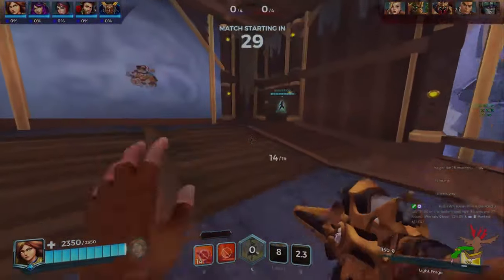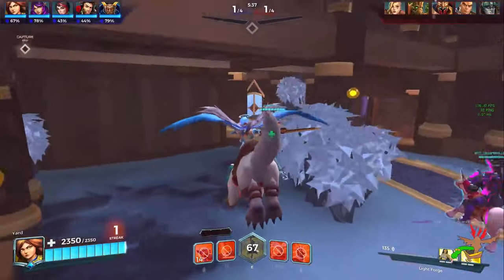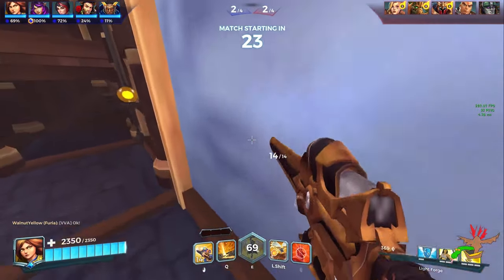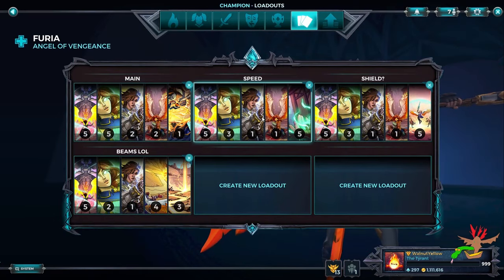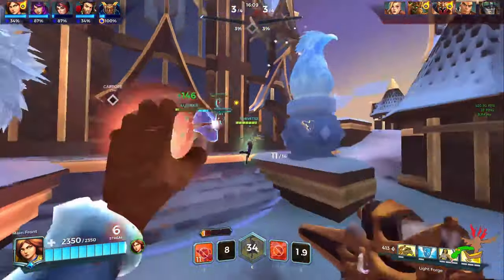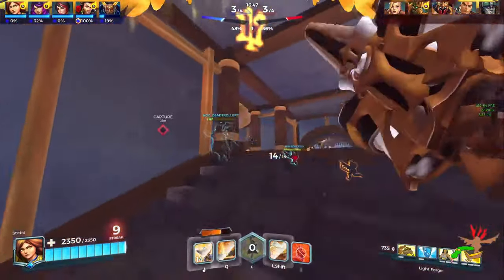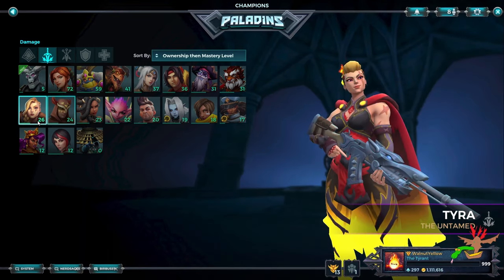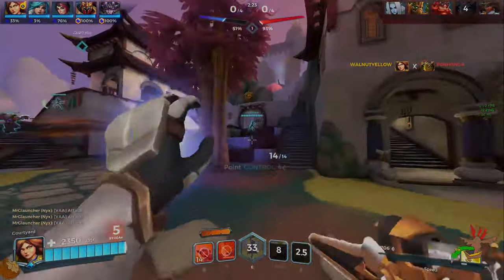Ranked Paladins Guide by WalnutYellow - Paladins Patch 6.5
Furia guide because she's OP and can get you to GM :)

UPDATE (as of 10/25/2023 Valor’s End Update): Furia’s Cherish heals got nerfed hard. Her play style is still the same, and everything in this guide still applies, but you just heal less now. This brings her down a notch - she’s still super aggressive and has carry-potential, but she will kinda struggle to keep meaty teams alive

Timestamps:
0:00 Intro
1:27 Who is Furia?
2:10 Why choose Furia?
2:48 Abilities
8:27 Talents
9:54 Playstyle
12:05 Cards
17:34 Items
18:52 Common Mistakes
23:22 Tips
30:14 Matchups

Thumbnail art by NerdThatsAGeek